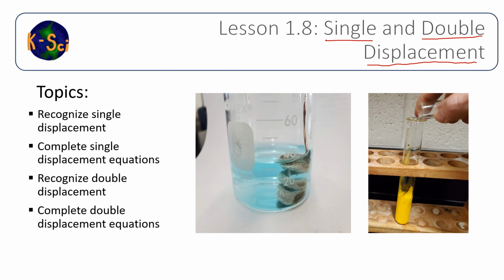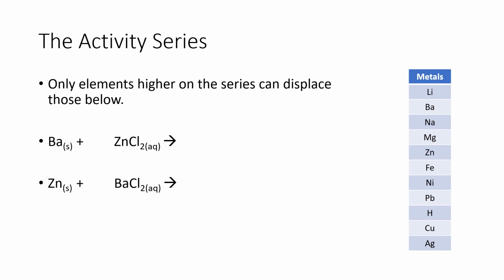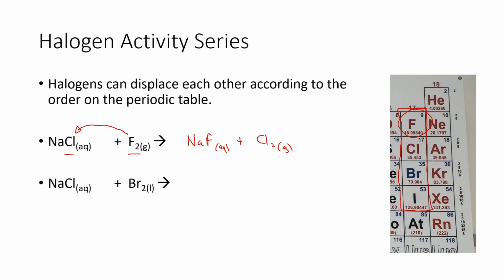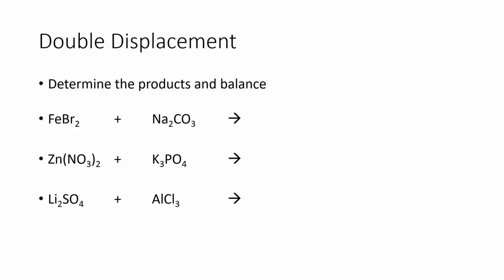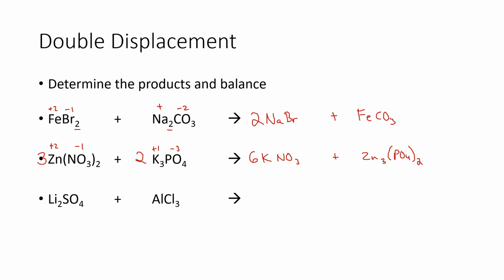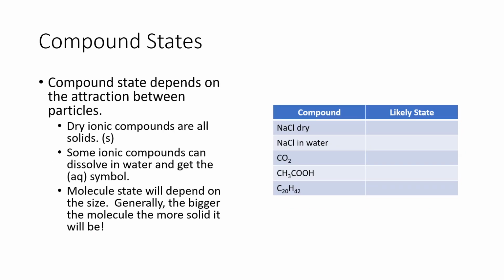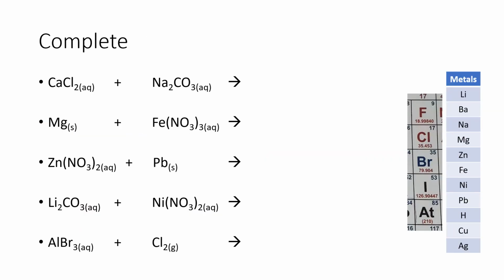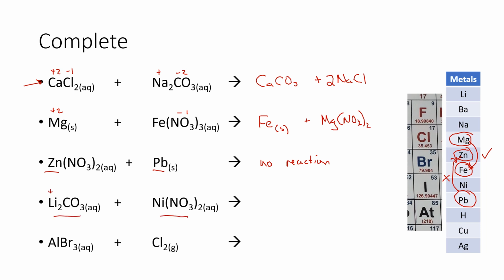08 Single and Double Displacement